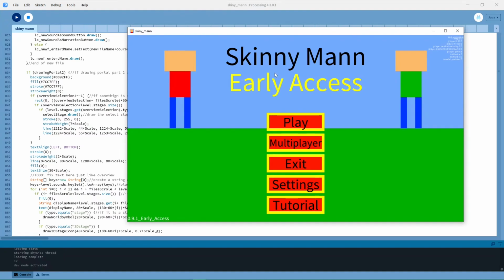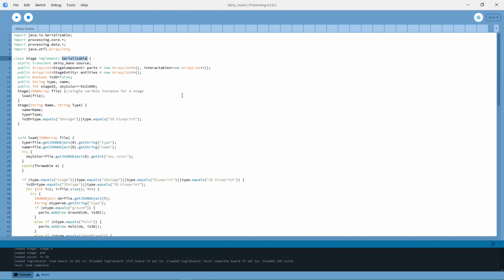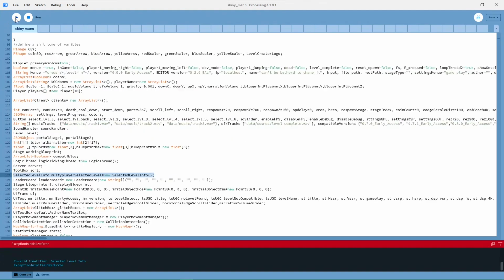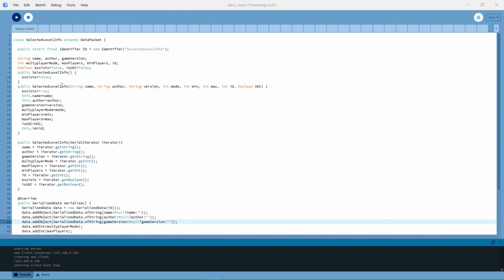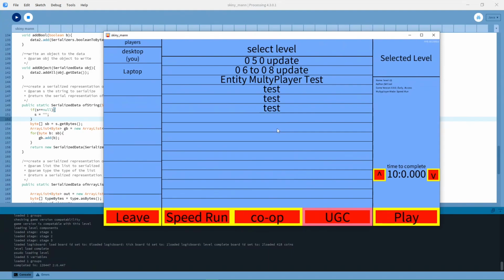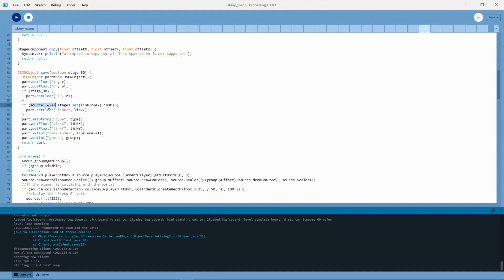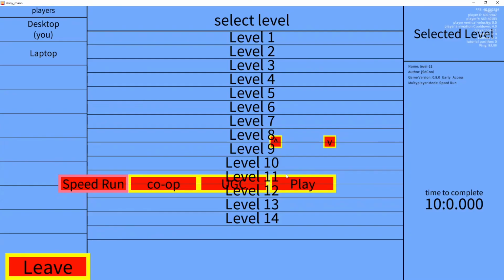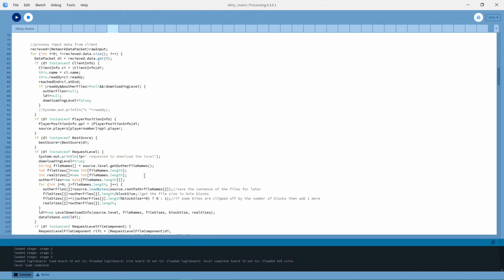trying to improve multiplayer || dev log 2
Today I go through the process of replacing the multiplayer networking system in my game with a brand new system. How hard could it be?

NOTE: the content seen in this video is from a development build of the game, at the time of this videos release this version is not publicly available.